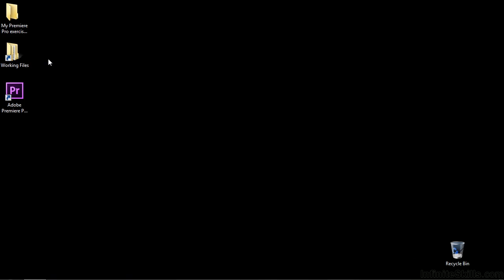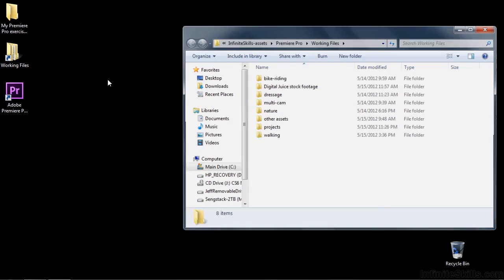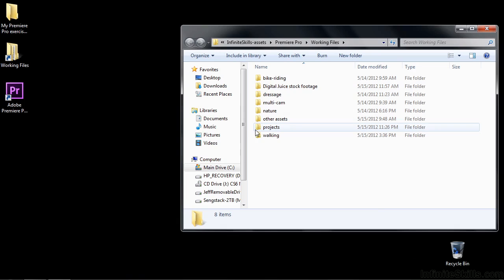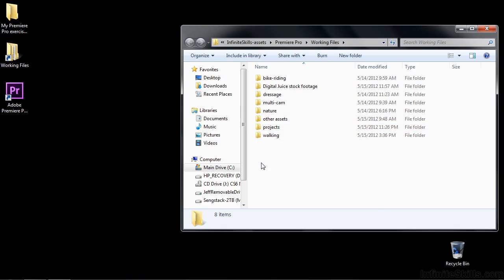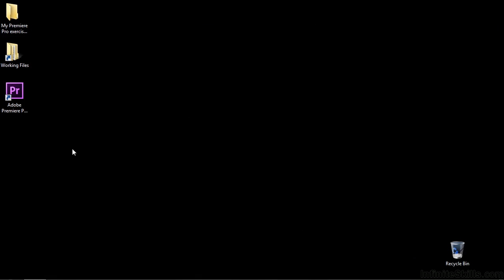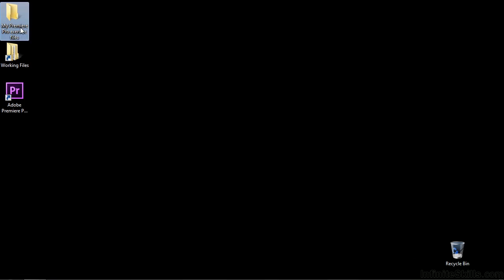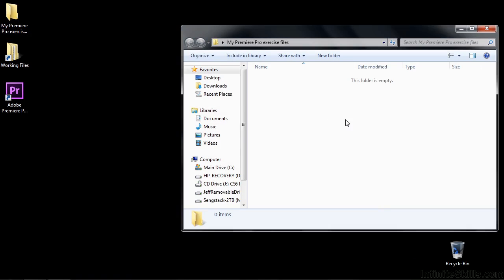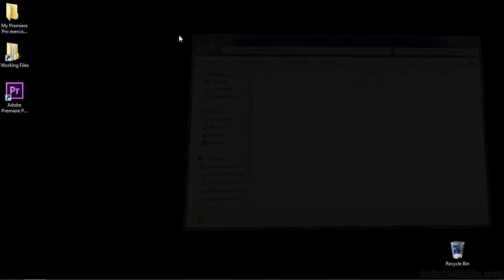58838 004 0104 Setting Up The Exercise Files